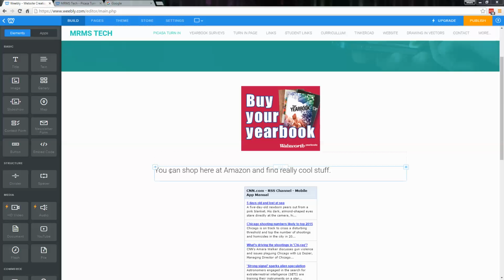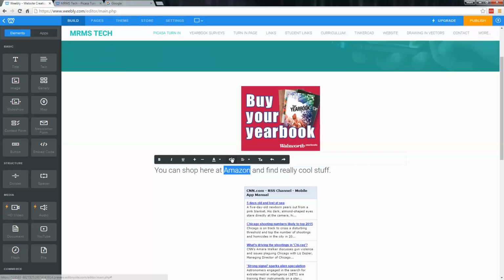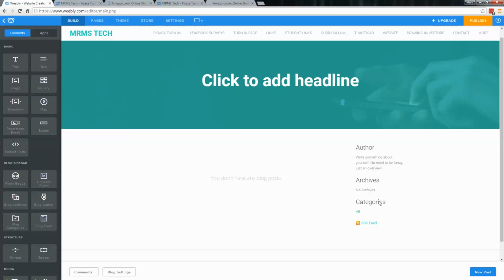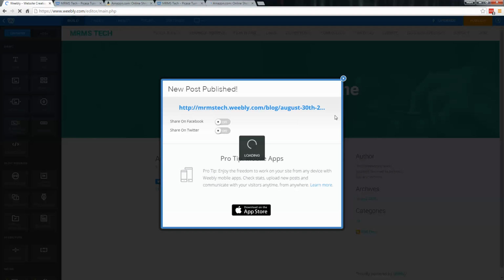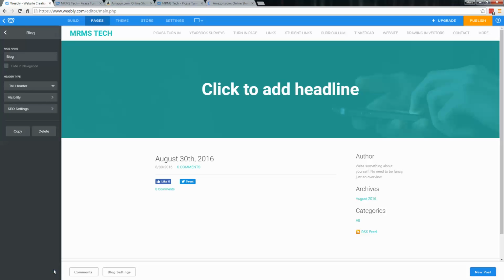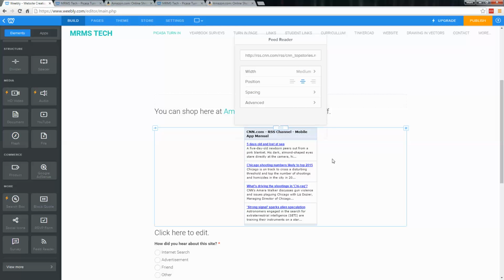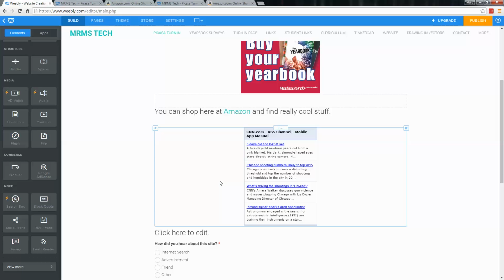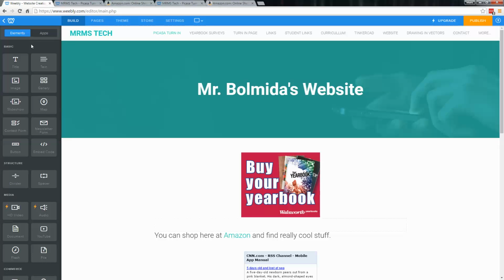Weebly Tutorial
Adding a link, blogging, feed reader, survey and the APP